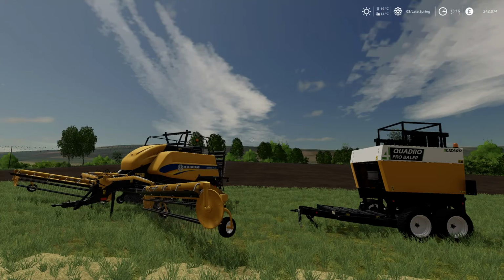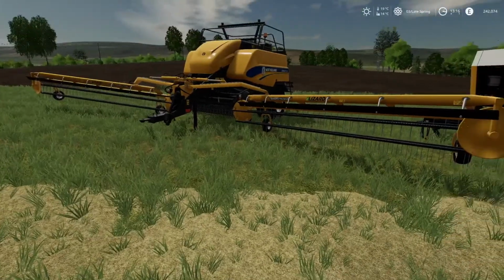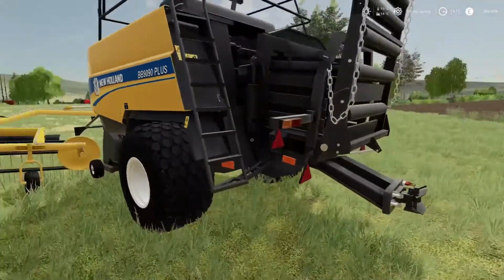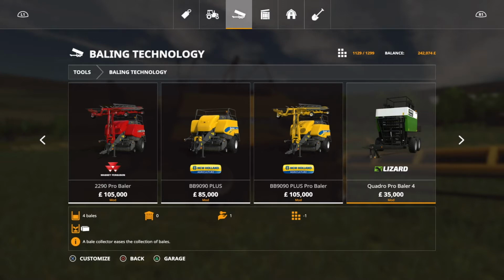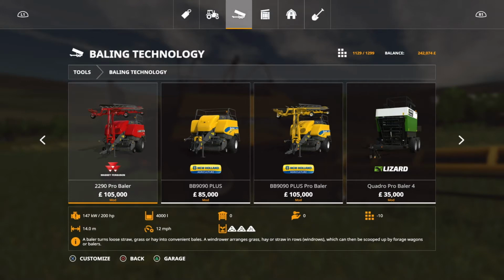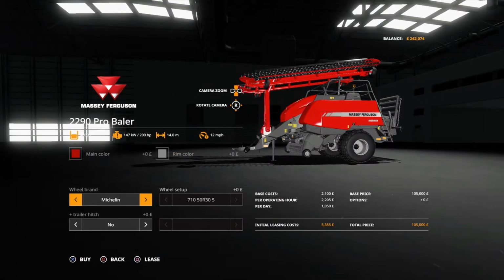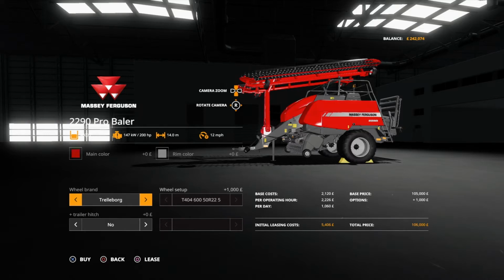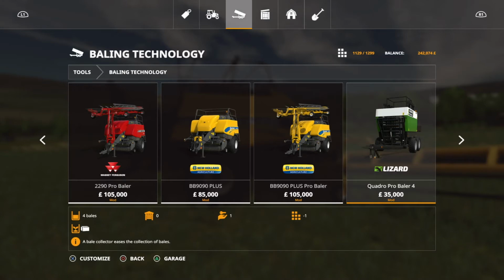NEW MOD! QUADRO PRO BALER PACK | Farming Simulater 19 by Black Sheep Modding